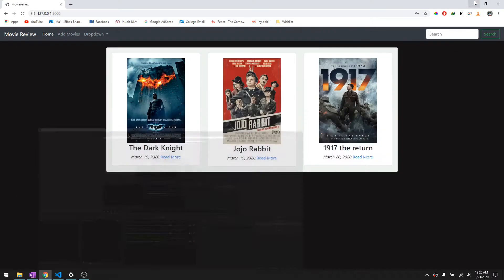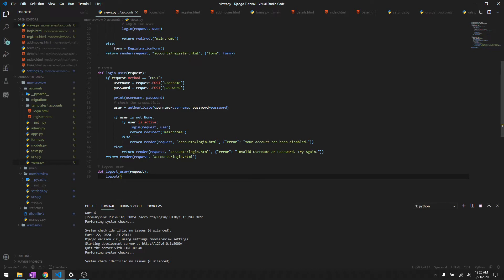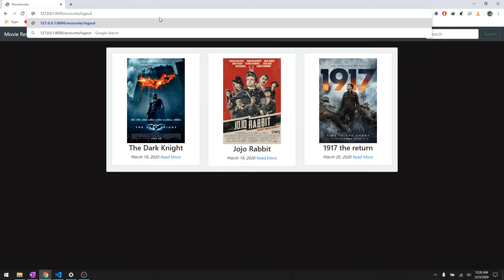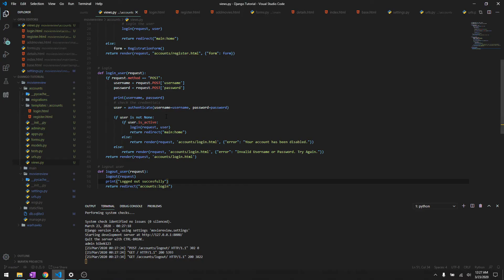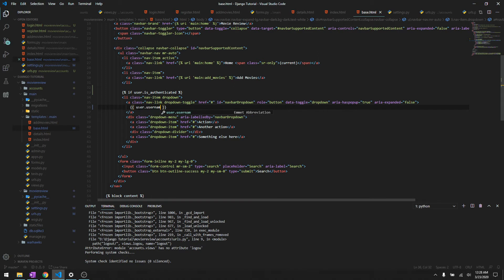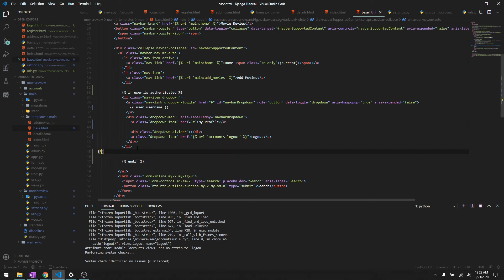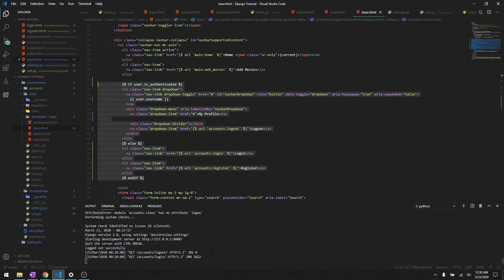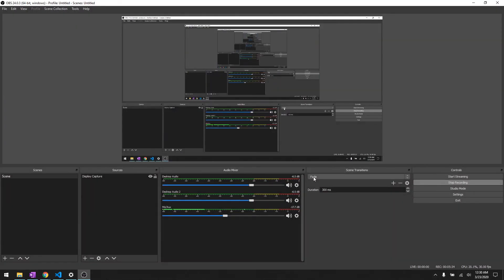28. Logout User with Django | Build Movie Review Website Using Django 2020